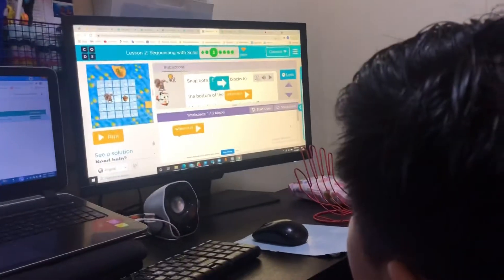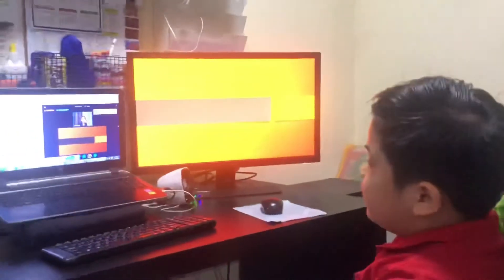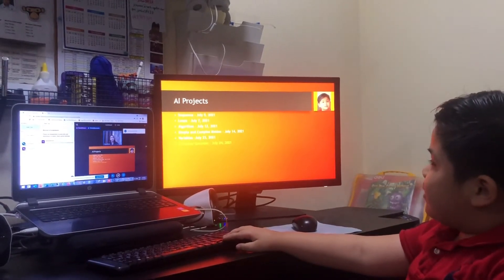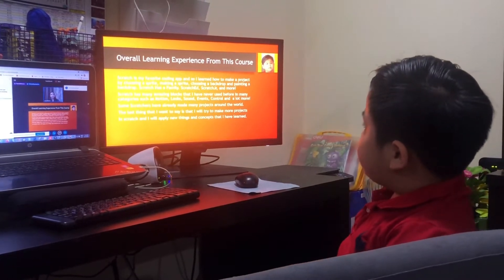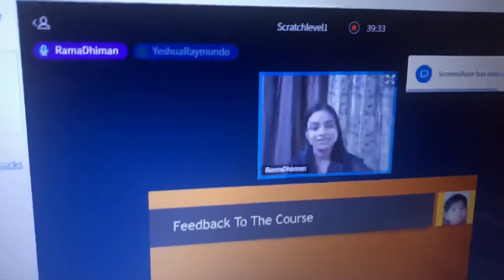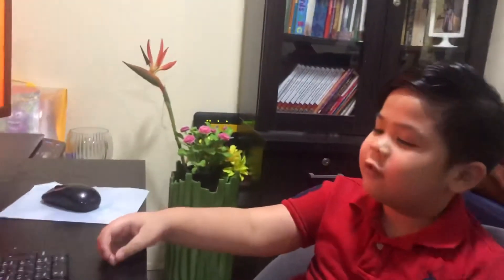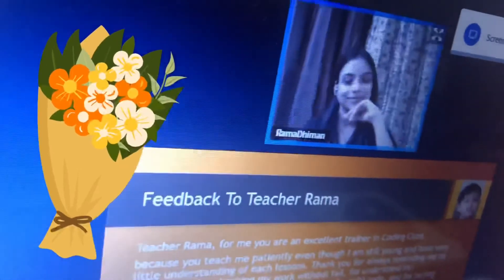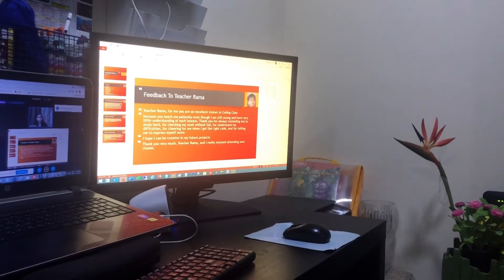Clevered AI Coding Class for Kids - Level 1 Completer Yeshua Raymundo 6 years old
Summer course from July 5 to August 11, 2021
Taken twice a week